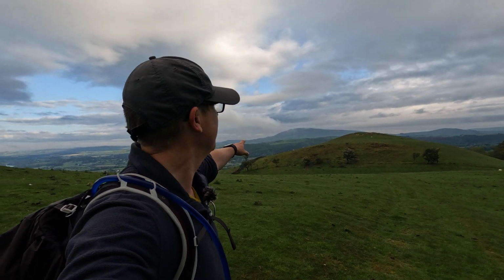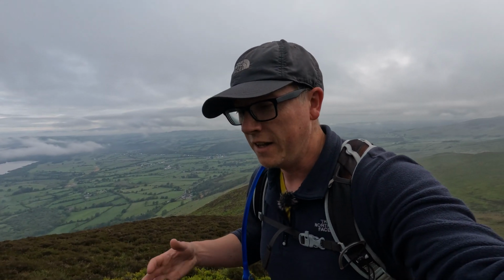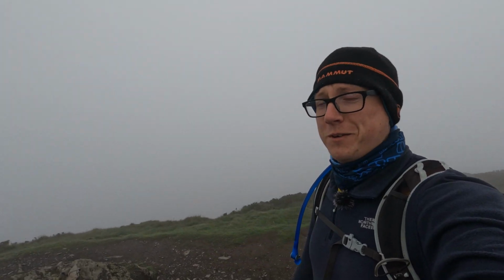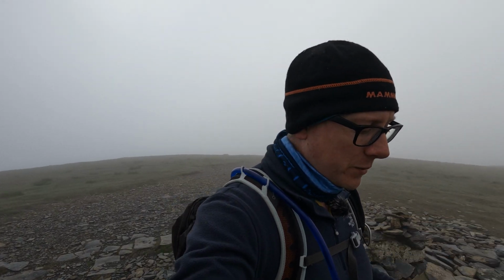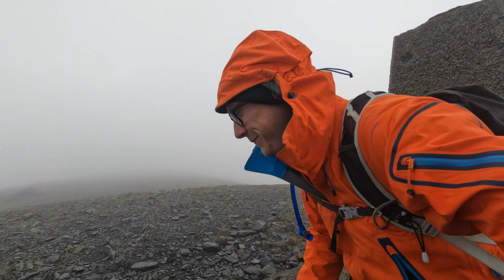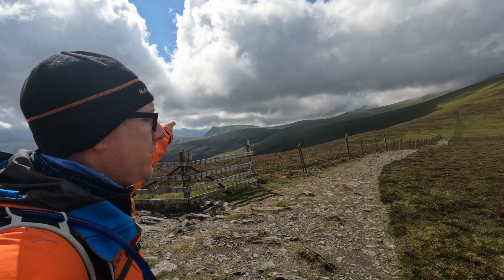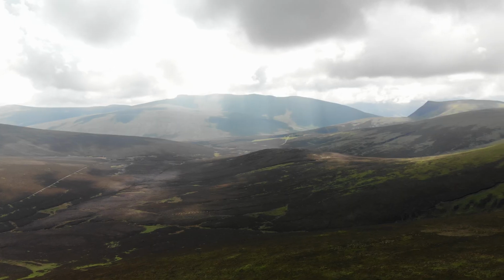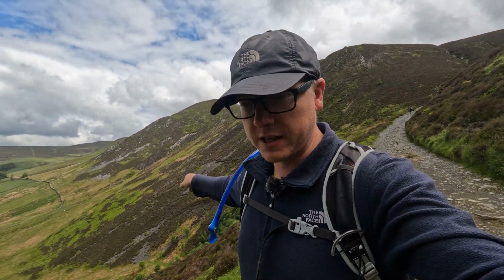Lake District Walks: Skiddaw via The Edge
Distance: 14.2km
Ascent: 839m
Duration: 6 Hours

Skiddaw is the fourth highest mountain in the Lake District National Park. Most walkers use the 'tourist' route up the fell from Underscar and approach from the south BUT the best way to the summit is along The Edge to Ullock Pike, Long Side and Carl Side taking in dramatic views of Skiddaw itself, Derwent Water and Bassenthwaite Lake. Heading down, proceed north from the summit along a fence line past Bakestall and to the Cumbria Way with the added bonus of seeing Whitewater Dash (Dash Falls) on the way down!

---Equipment---
Waterproof Trousers: Beghaus Hillwalker Gore Tex Pants
Waterproof Jacket: Mammut Eiger Extreme Nordwand Jacket
Boots: Meindl Bhutan MFS
Rucksack: Osprey Talon 33
Camera: Sony A7RIII with Sony 24-105mm F4.0 Lens
Camera: GoPro Hero 7 Black & Hero 10 Black
Drone: DJI Mavic Air
Phone: Samsung Galaxy S22 Ultra
GPS: Satmap Active 20